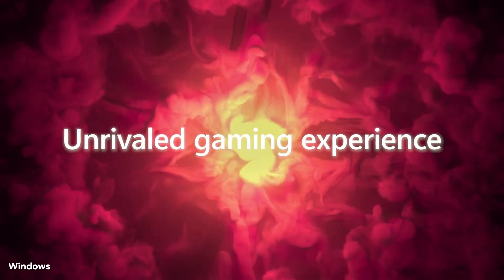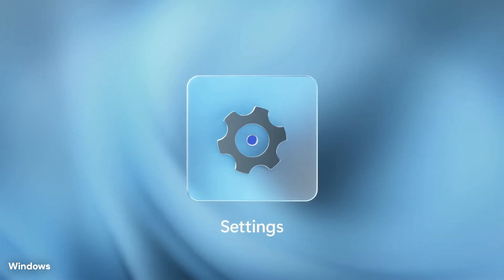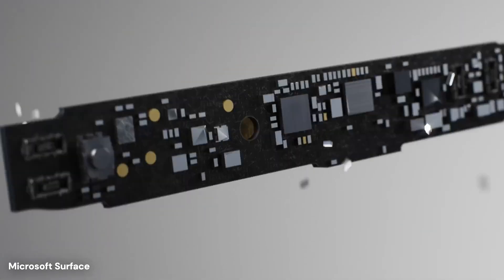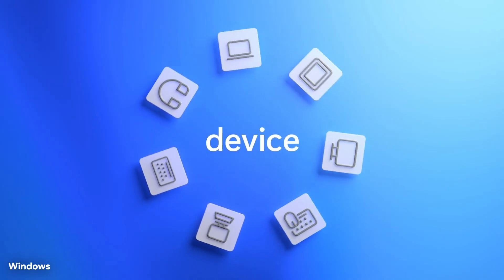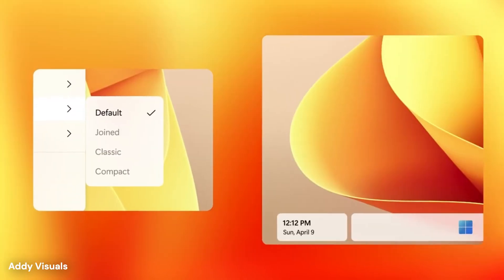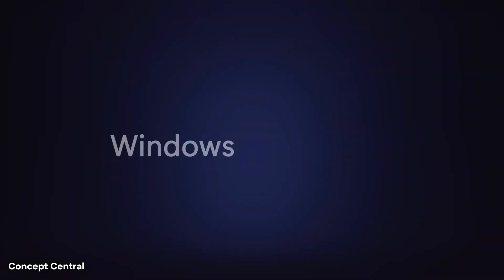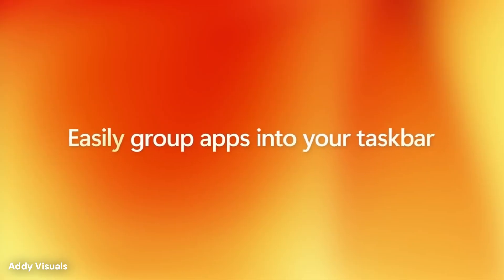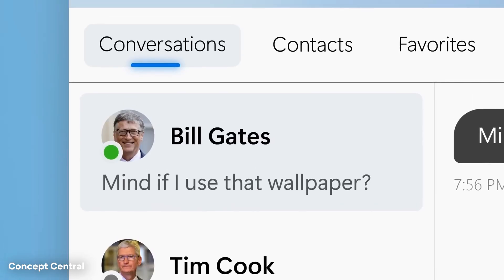Windows 12 LEAKED: Biggest Change Yet?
Sources are located in the bottom left corner.